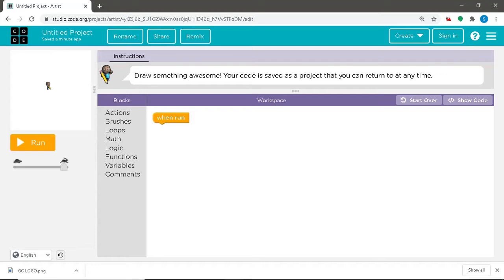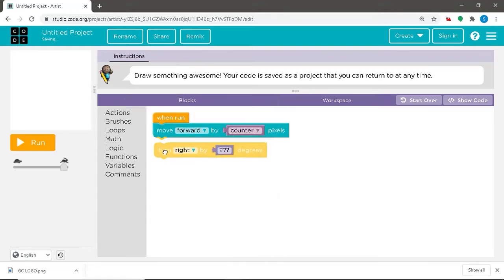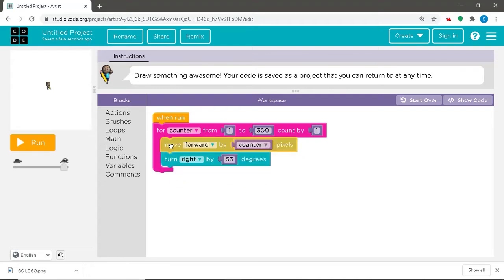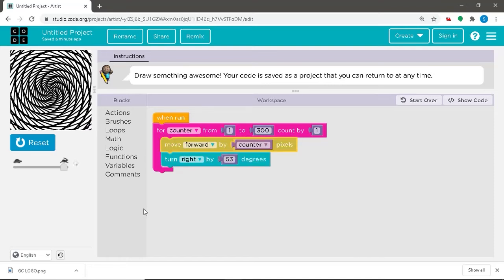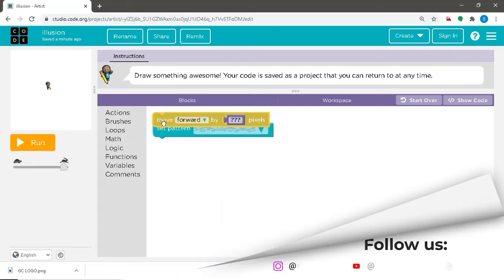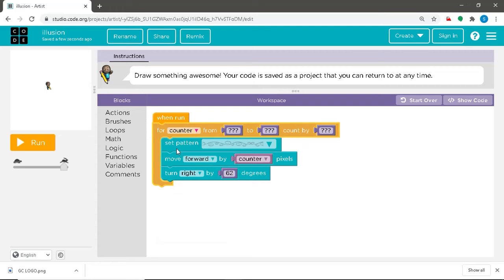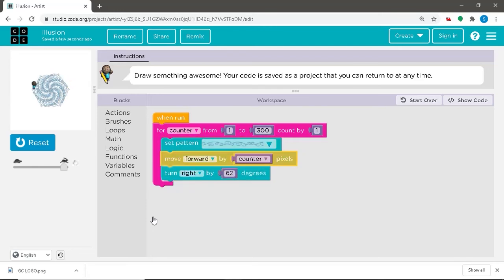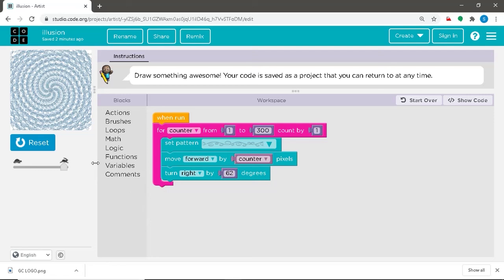Artist Lab 8 - Creating an Illusion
In this tutorial, we will do a Simple Project of Creating an Illusion in  Artist Lab on Code.org platform. It will help you get a better knowledge of how to utilize the Toolbox and the Workspace. After watching the video, you’ll have a better knowledge of the code aspect of the Artist Lab.